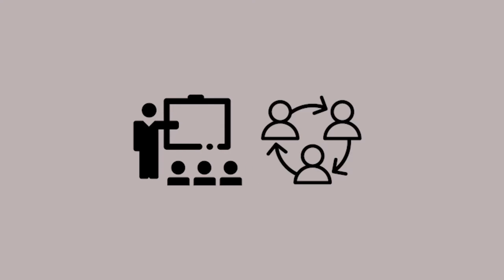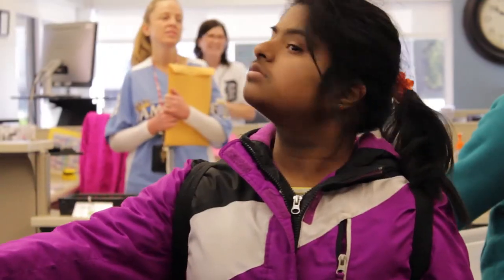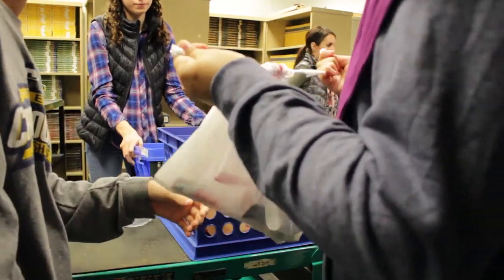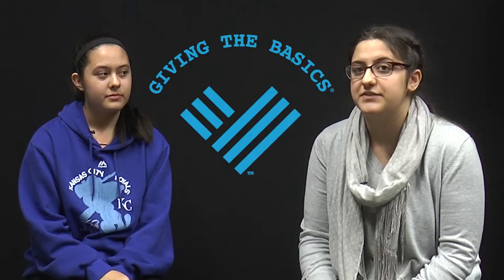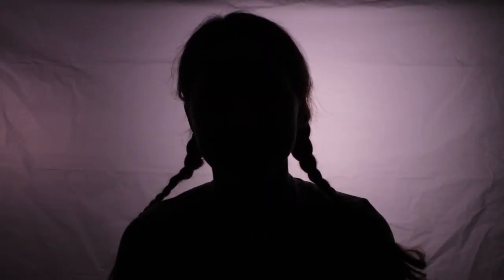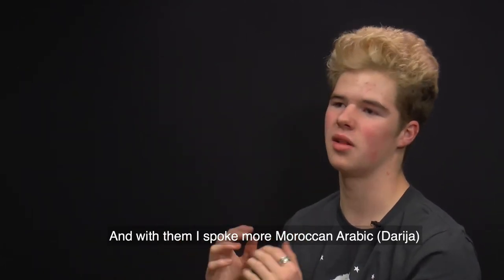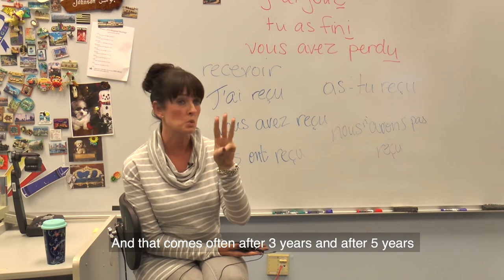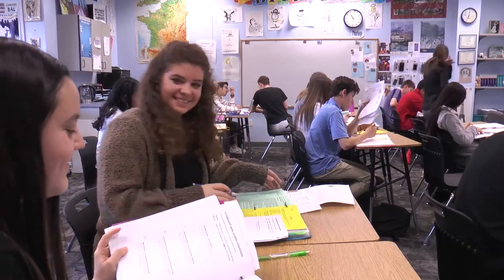The North Report | November 30th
Segments Include:
Economics and Design, The Community Service Club, Wendy's Twitter Promo, and BVN Foreign Languages.

Songs: "where" by. Dlay